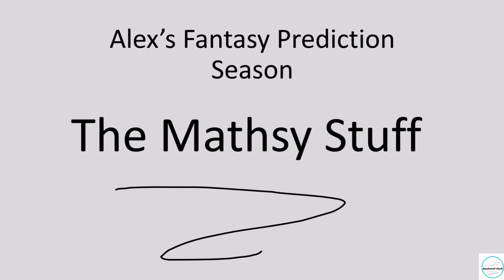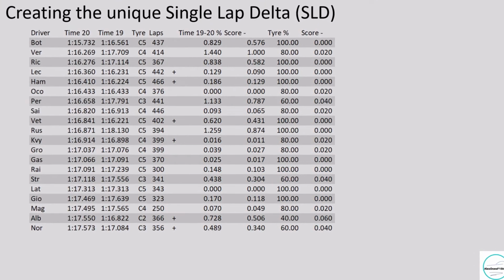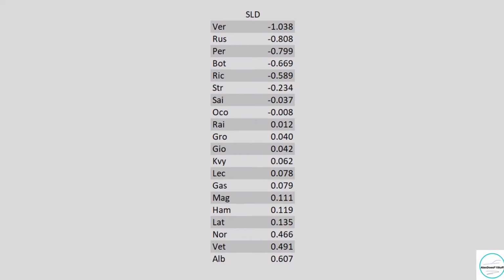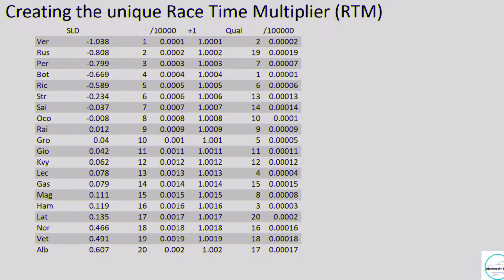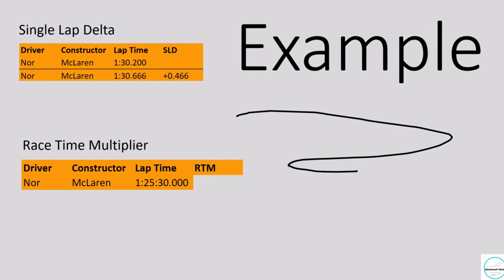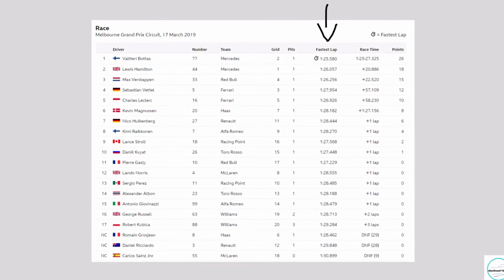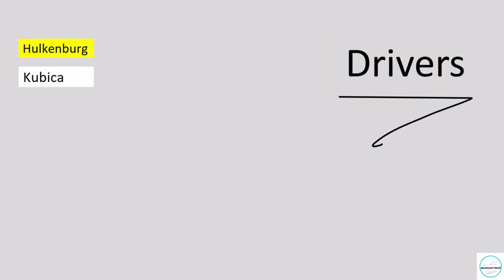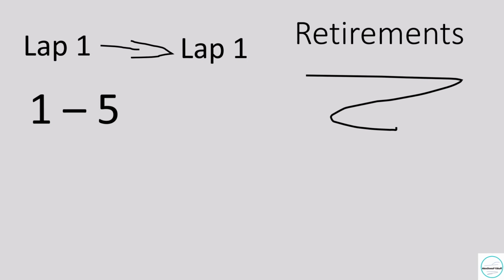The Maths Behind My 2020 Fantasy Prediction Season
So I thought it would be best to make a video all on it's own explaining the maths and assumptions behind my prediction season. So here it is.

Yes it's silly, yes the maths is very simple and yes I will improve it for next year.